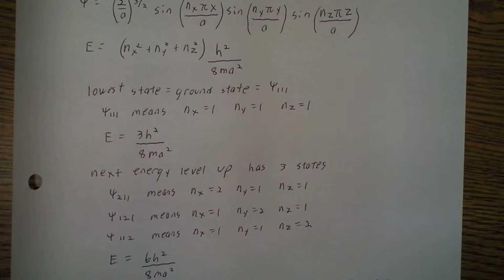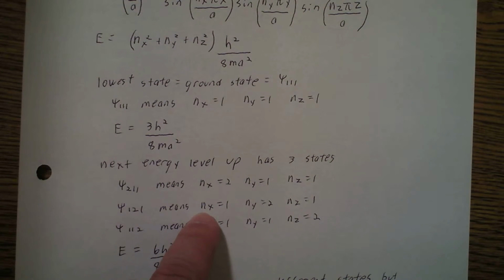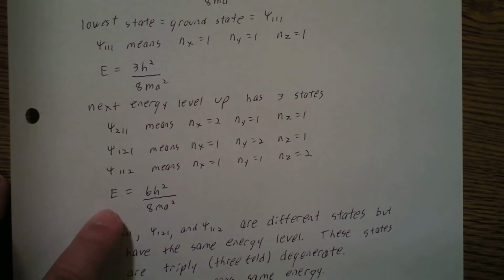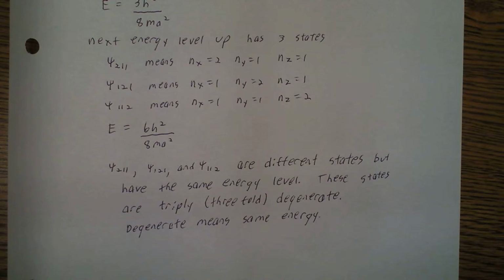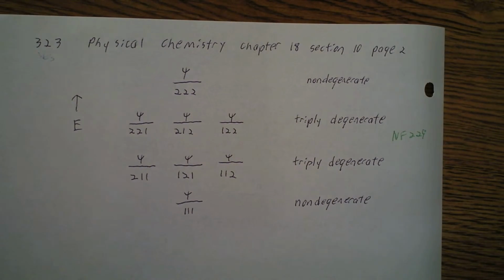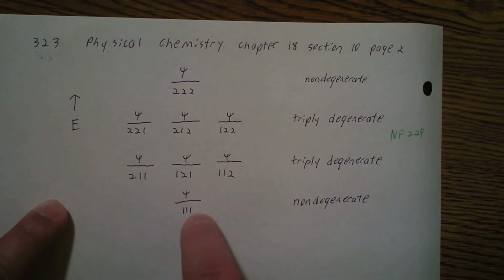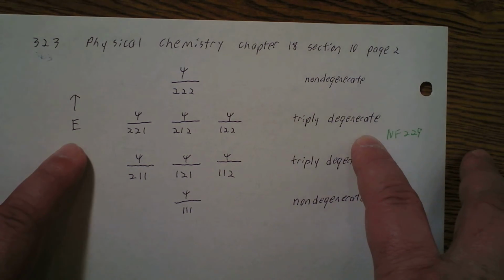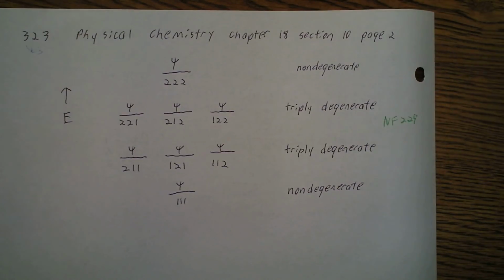Physical Chemistry, chapter 18, section 10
This continues physical chemistry.   This talks about degeneracy.